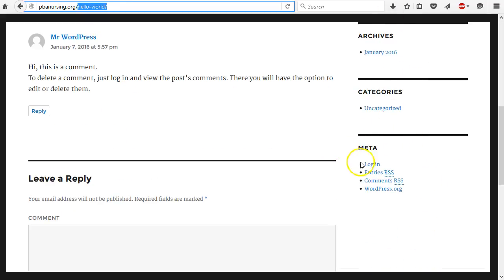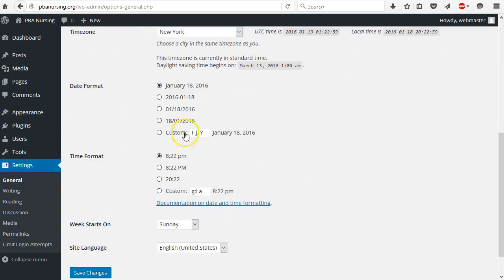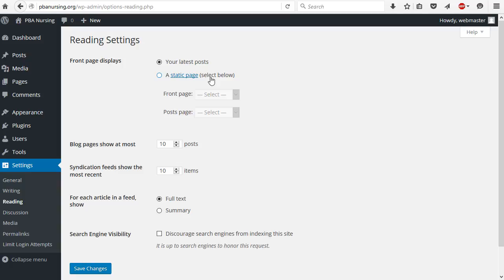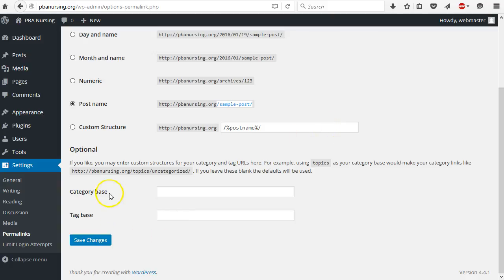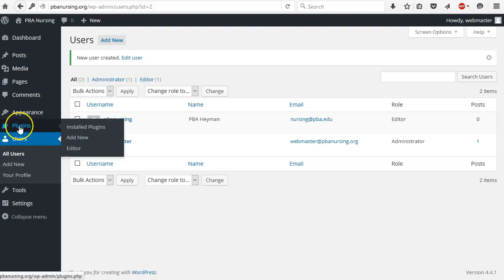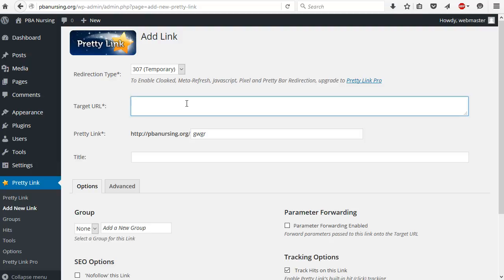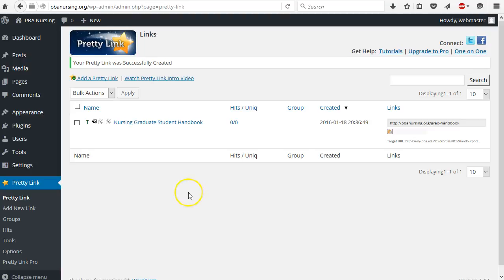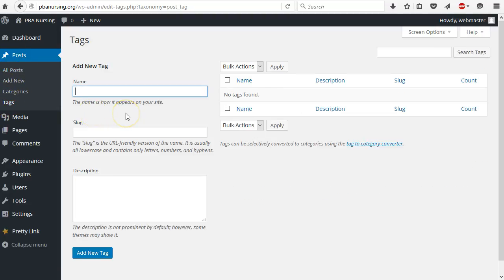Website Tutorial Part 2 - Configure WordPress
Now that you have created a webhosting account and installed WordPress, learn how to configure WordPress and understand it's basic structure.  In the next post we'll look at how to create your first content items.